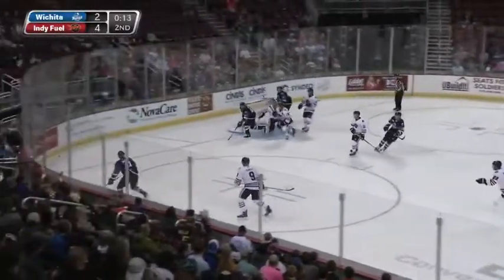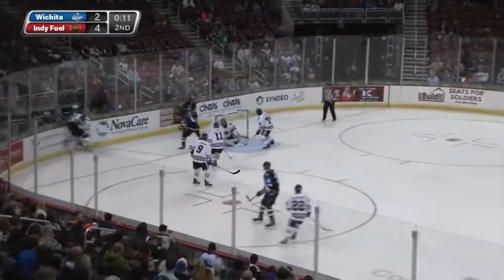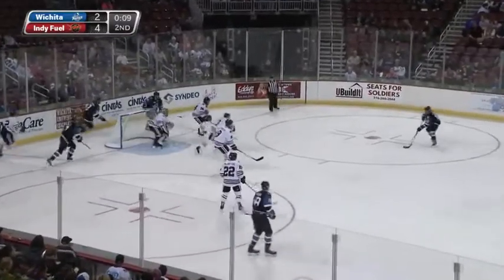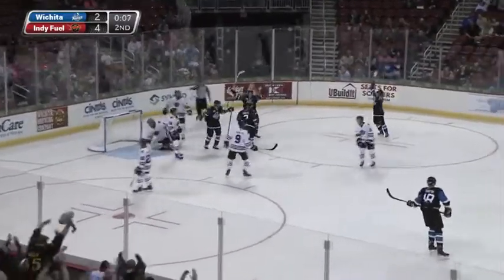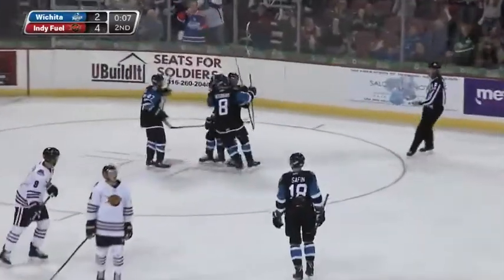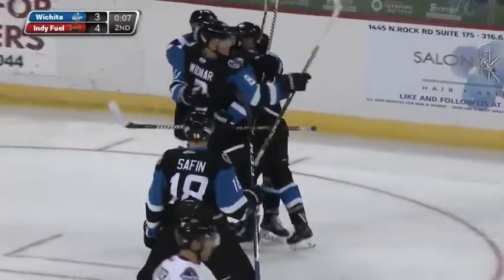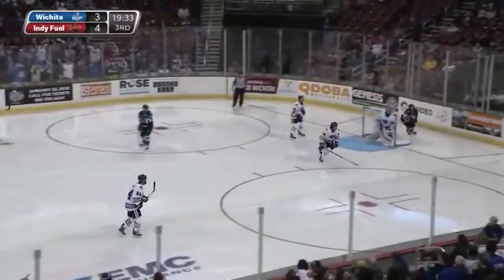Thunder Gains Point In OT Loss to Fuel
Wichita, KS (Oct. 11th) - Wichita kicked off the 2019-20 season on Friday night against the Indy Fuel at INTRUST Bank Arena. Despite falling behind in the first period, the Thunder battled back from two three-goal deficits to earn a point in an overtime loss, 5-4.

Four different Thunder players found the back of the net while Chris Crane, Beau Starrett and Luke Shiplo led the way with two points each.

The Fuel got off to a hot start, scoring three times in the first 10 minutes of the opening frame. Spencer Watson got things started at 2:30 as he buried a one-timer from the right circle. Matthew Thompson made it 2-0 at 9:23. Just 20 seconds later, Watson recorded his second of the night to make it 3-0.

In the second, Chris Crane put the Thunder on the board just 25 seconds into the frame. He battled for a loose puck near the crease and beat Charles Williams to make it 3-1. However, Thompson re-gained Indy's three-goal lead at 14:02 with a wrist shot from the slot. Wichita scored the next three to pull even and force the extra period. Stefan Fournier notched his first of the season at 17:08 to make it 4-2. Brendan Smith netted his first as a pro off a beautiful feed from Shiplo to cut the lead to one heading into the third.

At 15:02 of the third, Beau Starrett rifled a shot from the right face-off dot and tied the game at four with his first pro goal. Dylan Wells came up with some big saves down the stretch, including a highlight reel one with the paddle of his stick to keep the game tied.

In overtime, Derian Plouffe found a rebound off a shot from Tim Shoup and he scored the game-winner at 4:33.

Wichita and Indy appeared in the first-ever seven-minute overtime in ECHL history. Crane and Starrett finished with a goal and an assist while Shiplo had two helpers.

The Thunder returns home tomorrow night to take on the Rapid City Rush at 7:05 p.m. Join us for the annual Toyota Block Party starting at 4 p.m. There will be all kinds of fun activities for the family. The Block Party will be in front of Entrance A and B.